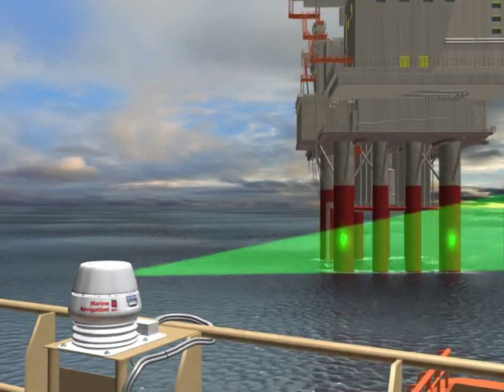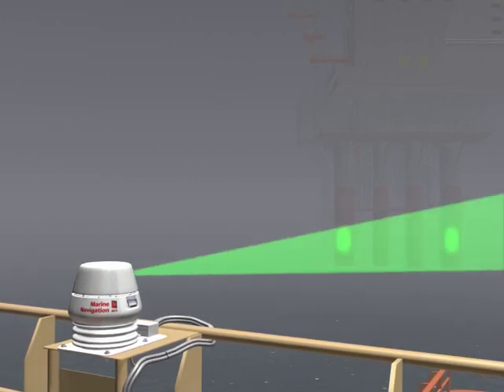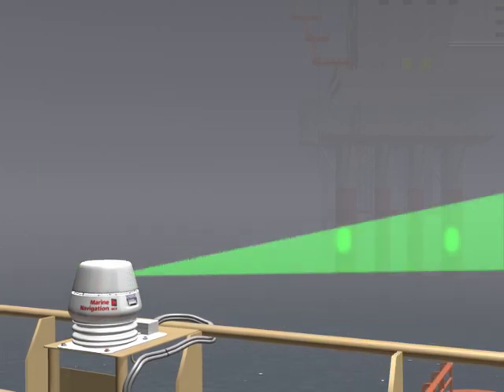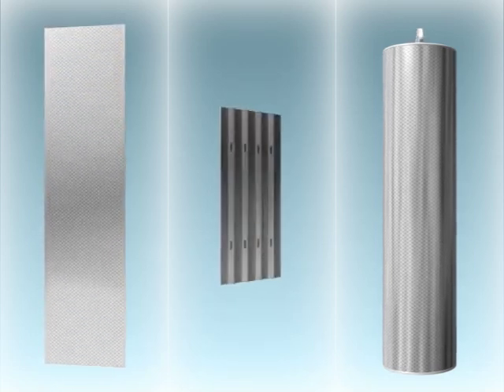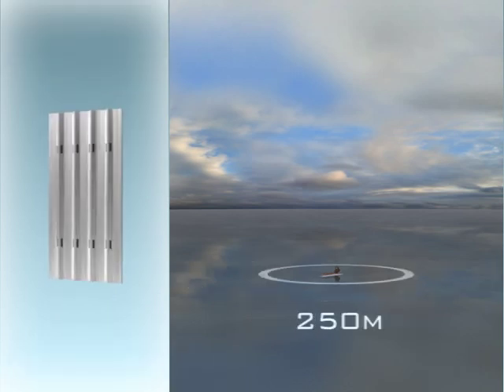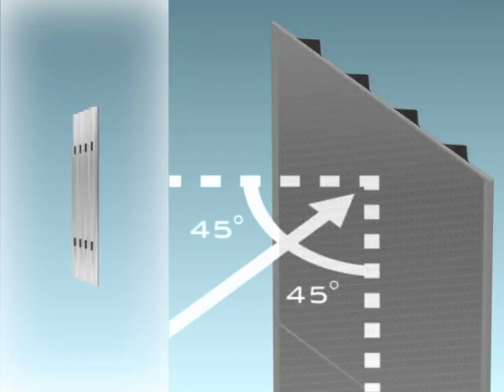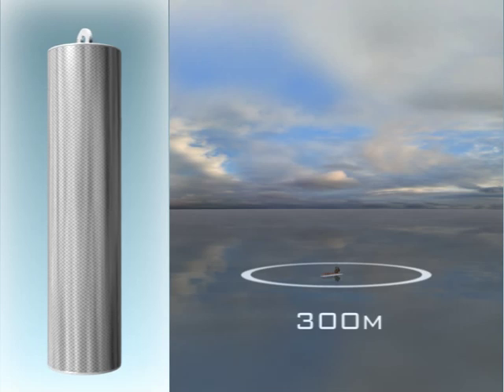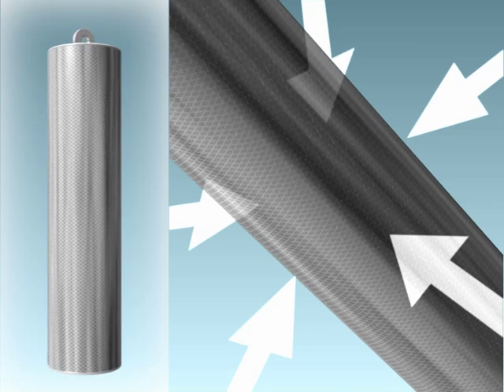2 - CyScan Targets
A Position Measurement Equipment, laser sensor.